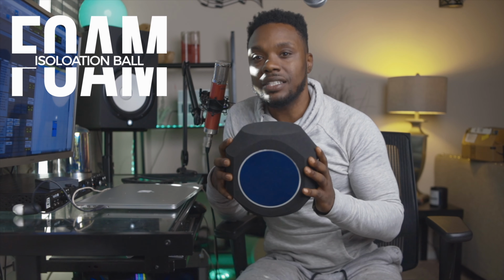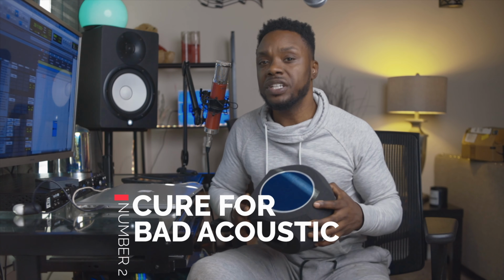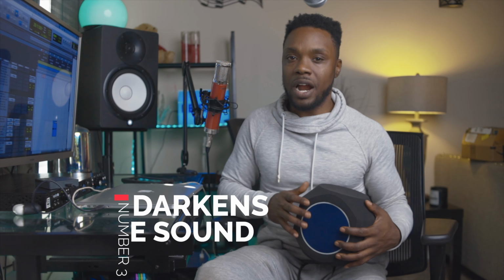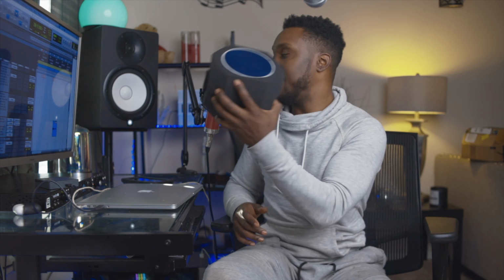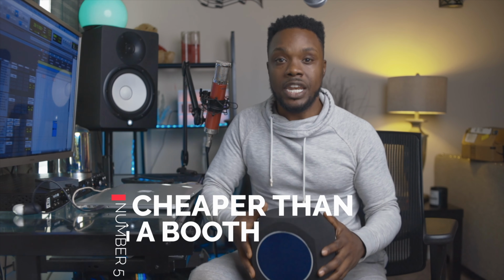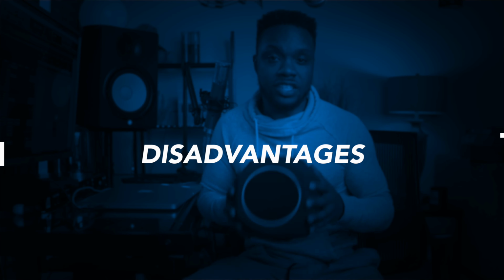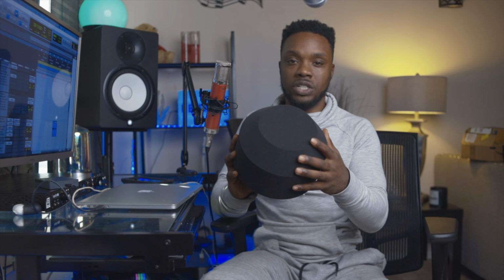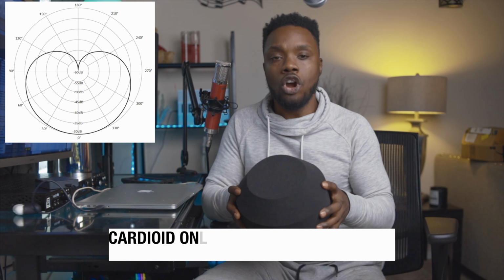You Need This Microphone Reflection Filter | Alctron PF8 | portable booth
equipment used:
Computer i9 Mac pro
Interface: Universal Audio 8
Microphone: cv-12 avatone

ALL TEMPLATES ARE INSTANT DOWNLOAD AND COME WITH VIDEO
GUIDES!!!

This training will show you how to mix, master, vocal edit,
do vocal production and more. Perfect for the beginner thats trying
to get up to speed or the advance user looking for that edge.

Note: This beat is NOT FREE. To use this beat for non profit or profitable usage a license is required to be purchased.